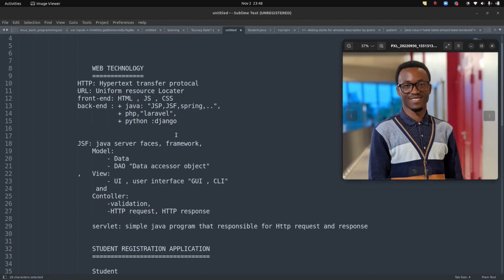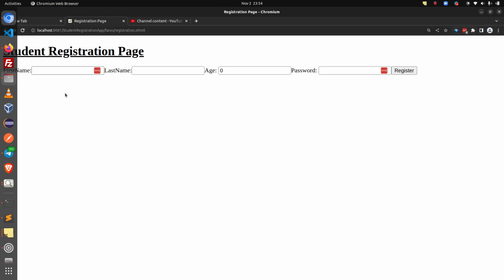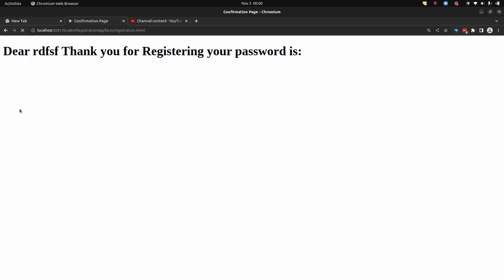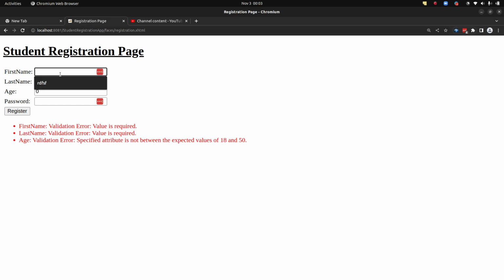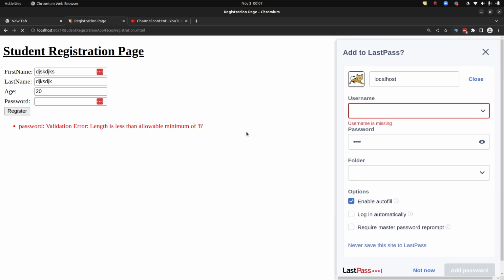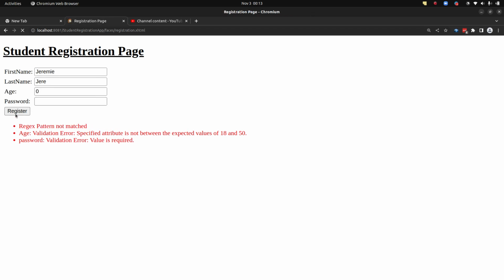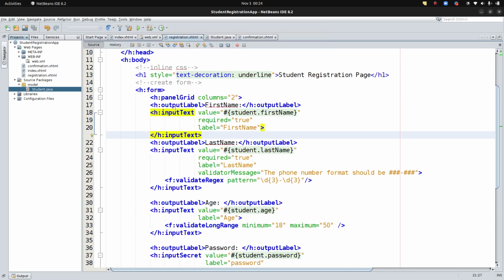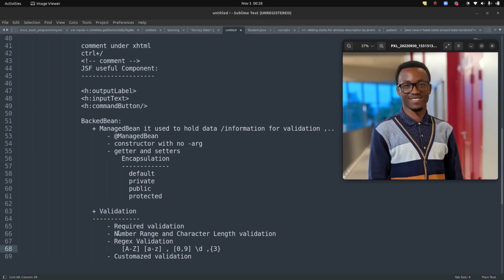3. JSF Validation Implementation